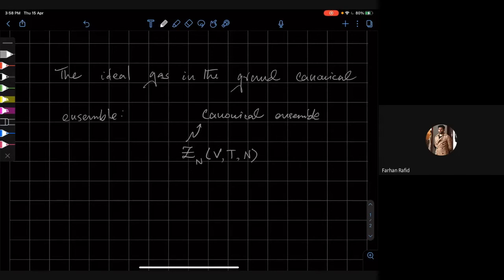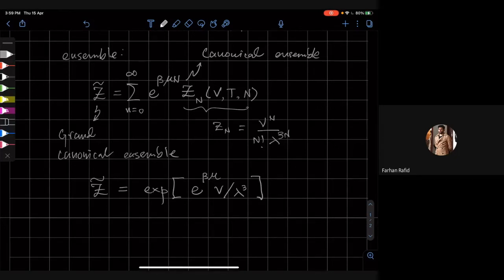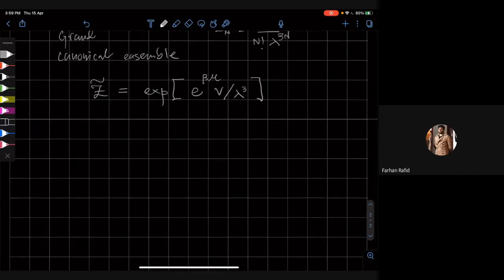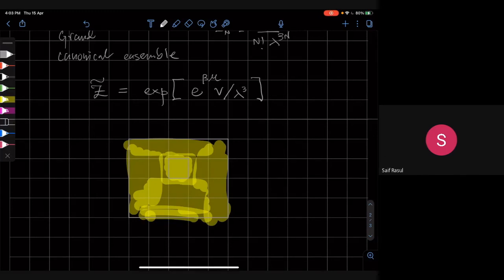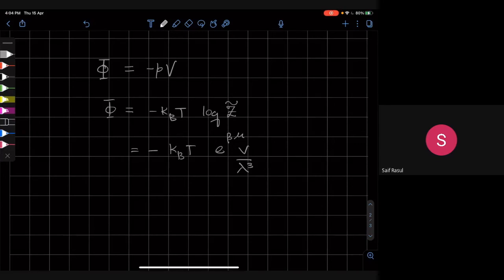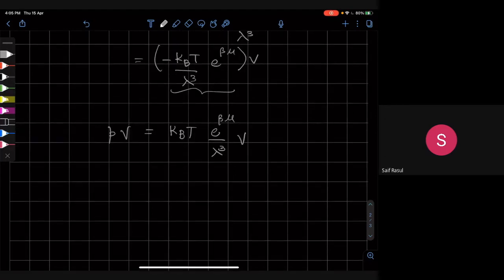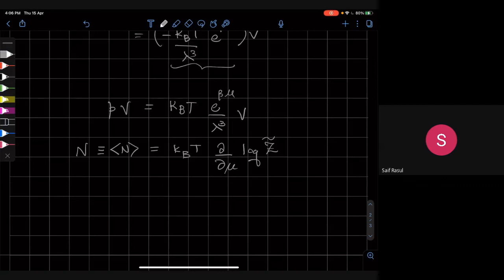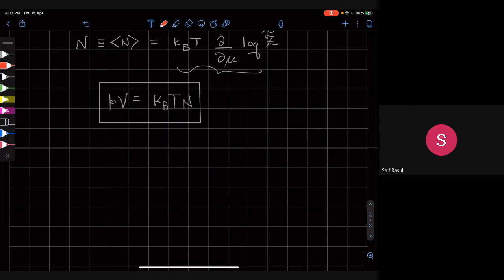Stat Mech L14V2: The Ideal Gas in the Grand Canonical Ensemble